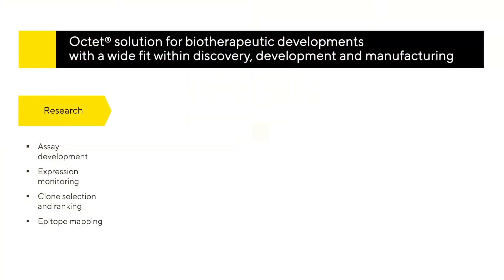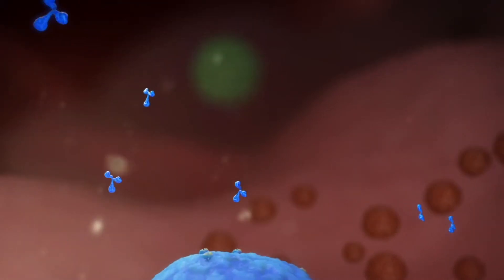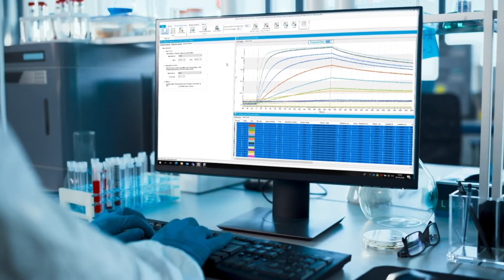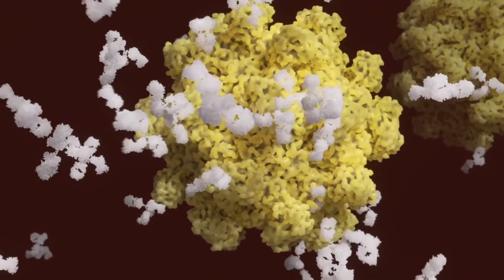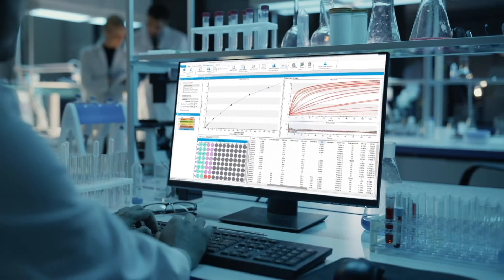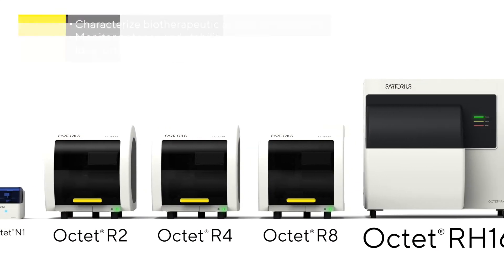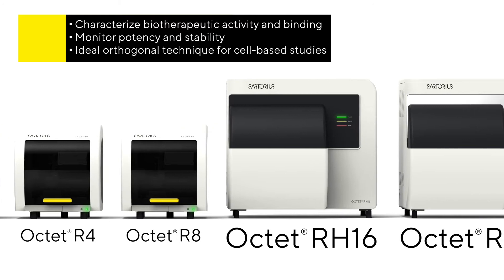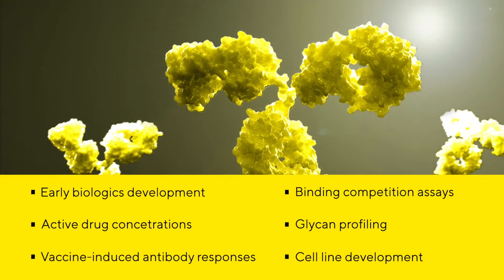Octet®️ Platform: BLI Applications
Label-Free High-Quality Kinetics and Quantitation in Real-Time - The Octet®️ Bio-Layer Interferometry (BLI) platform is a comprehensive solution for screening and characterizing molecular interactions such as protein-protein or protein-drug interactions.

It enables an enviable variety of applications throughout the drug discovery and development process — from early selection to validation to manufacturing. Also, BLI-based analysis is widely used in biopharma and academic research. Octet®️ BLI label-free molecular interaction analysis provides critical information for specificity and affinity of biomolecular interactions for monitoring concentration and Critical Quality Attributes (CQA) in basic research, drug discovery, and bio-therapeutics manufacturing.

00:02 Bio-layer interferometry has applications throughout biomolecular analysis workflows and the drug discovery pipeline.
00:11 The Octet®️ range of BLI instruments offers benefits across the entire workflow, irrespective of the number of samples which need to be analyzed.
00:20 In the early phase of target ID and validation, the Octet®️ Bio-Layer Interferometry can be used to determine the nature of molecular interactions with your target molecule or receptor, helping to establish the mechanism of action for novel therapeutic candidates.
00:35 Affinity testing can then be used in candidate screening, using on- and off rate binding data to support lead selection.
00:43 The Octet®️ BLI is ideally suited to downstream optimization processes, such as high-affinity binding studies.
00:50 Its real-time, label-free approach to lead optimization provides crucial information on binding specificity and affinity, and allows you to monitor critical quality attributes during biologics development. Octet®️ BLI saves time and offers valuable insights to help characterize potential leads more efficiently.
01:10 Octet®️ biolayer interferometry systems also fit seamlessly into the preclinical development phase. The precise and sensitive nature of this technology makes it suitable for immunogenicity studies, where you can measure exact antibody responses after treatment or vaccination.
01:27 When a drug reaches the process development phase, the Octet®️ BLI can support numerous applications. For example, real-time target concentration measurements can be used to optimize cell line development, by aiding the selection of growth media and conditions.
01:44 Finally, the Octet®️ BLI instrument family can be used in a wide range of quality control applications, offering easy measurement of protein stability, potency and activity.
01:55 Whatever your application or stage in the drug development pipeline, the Octet®️ BLI platform provides a scalable solution for your biomolecular interaction studies.
02:06 In summary, Octet®️ biolayer interferometry (BLI) simplifies progress in life sciences and bioprocessing, enabling the development of new and better therapies, and more affordable medicines.